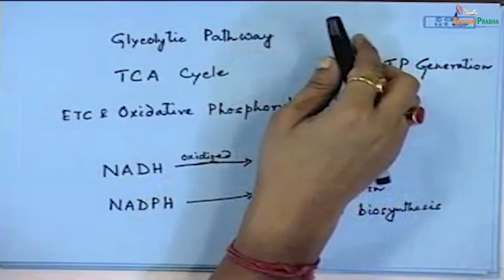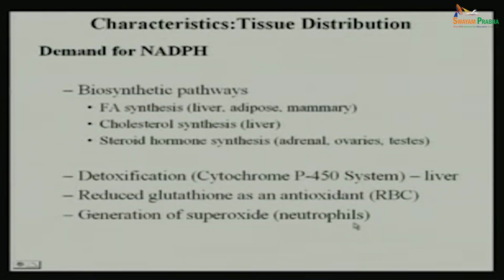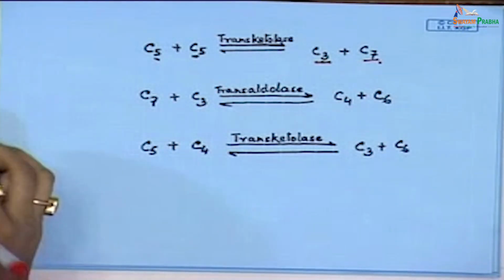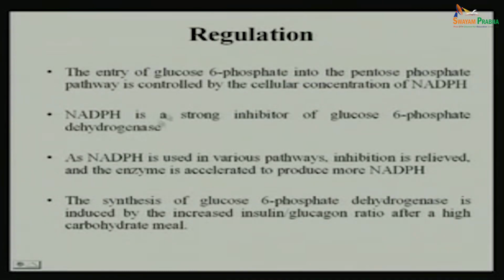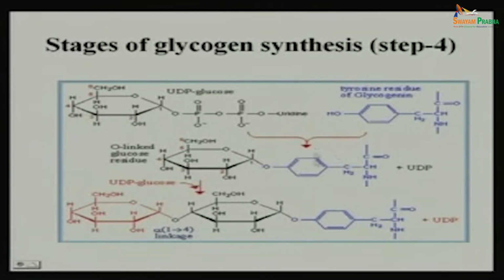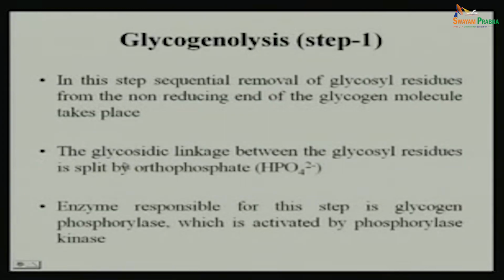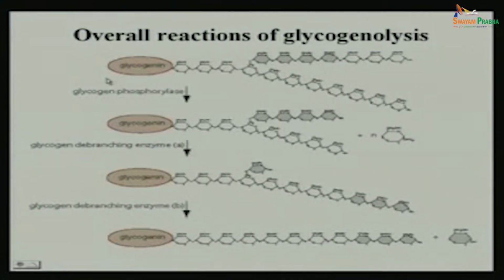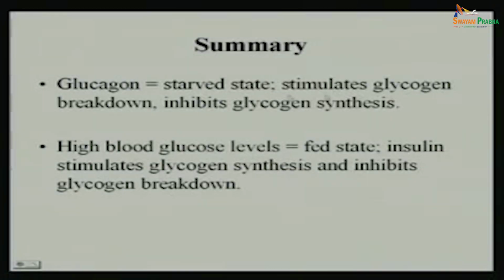Pentose Phosphate Pathways Glycogenesis & Glycogenolysis